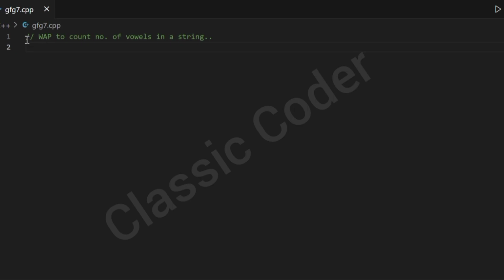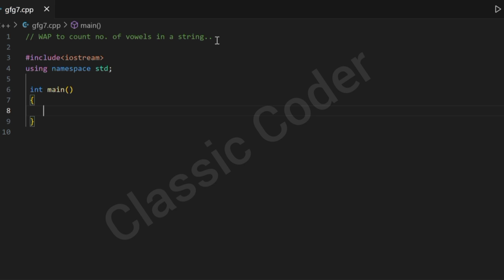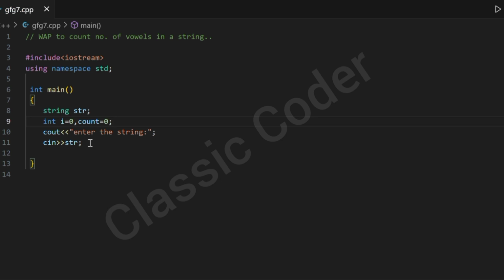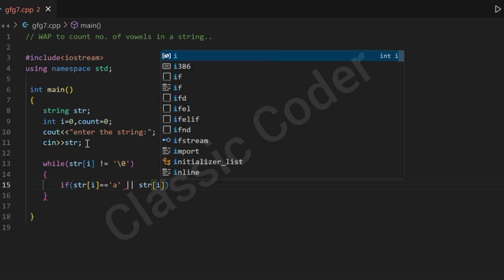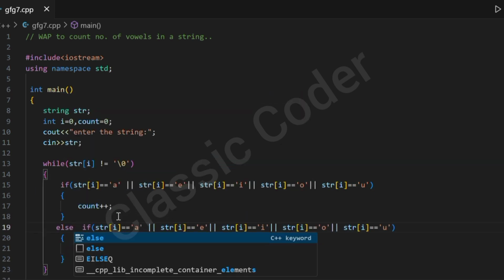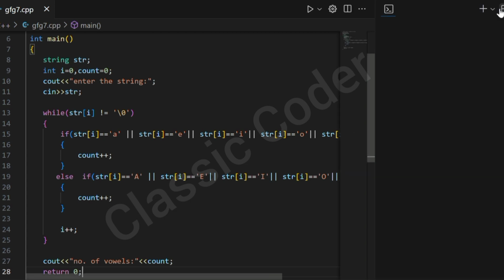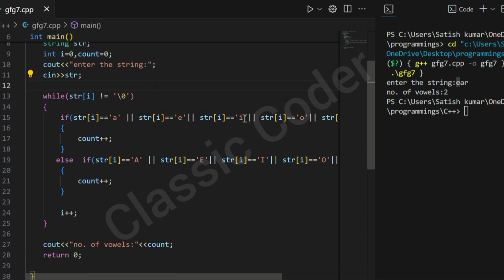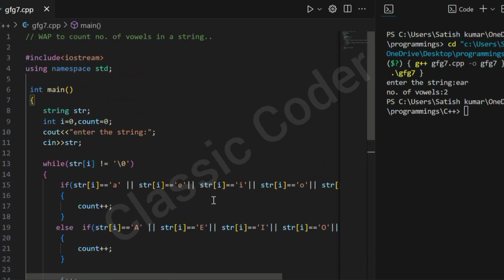c++ code to count number of vowels in a string | c++ tutorials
c++ code to toggle a string i.e. converting the uppercase letters into lowercase and vice-versa.

interview-bit
c++tutorials

hey, welcome to the Classic Coder.
This video is all about variables,their declaration initialisation, definition, assignment and the memory representation.
this is video is completely beginners friendly and helpful for the absolute beginners as well as advanced one for revision.

in this video you will get:
the Classic Coder | how to declare a variable in c++ | what is a variable in c++ | how to initialise a variable in c++ | what are variables in c++ | how to use variables | basics of variables in c/c++ | how to use variables in programming | variables in coding | easy coding | programming language | learn coding easy | basics of c++ | basics of c | programming basics | c++ tutorials | c tutorials | python tutorials| Java tutorials | coding tutorials| programming tutorial| coding made easy | how to code | increase your logical thinking| logic building | reasoning|